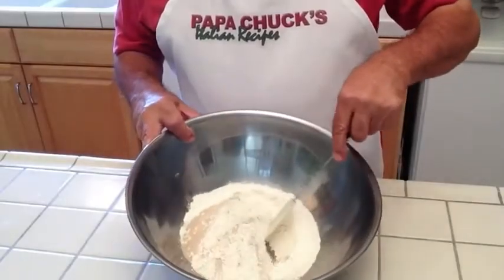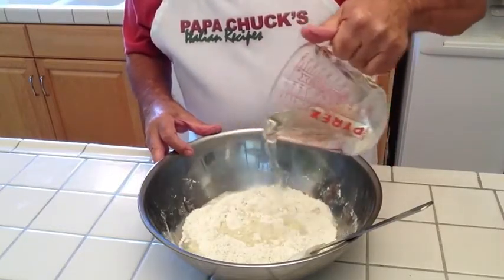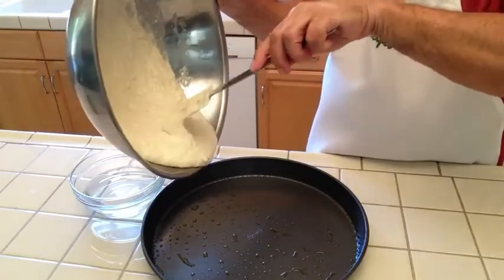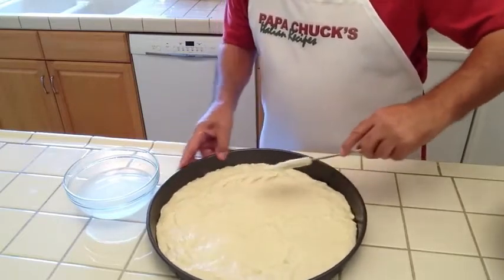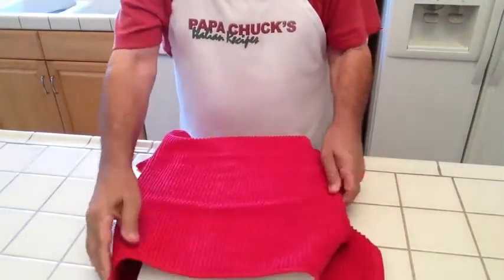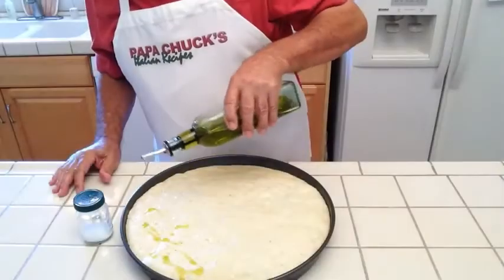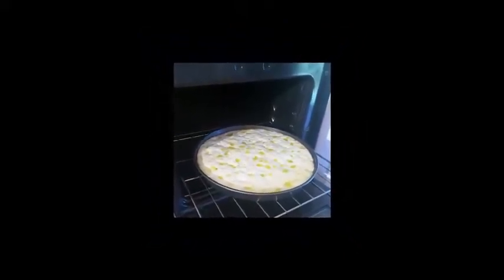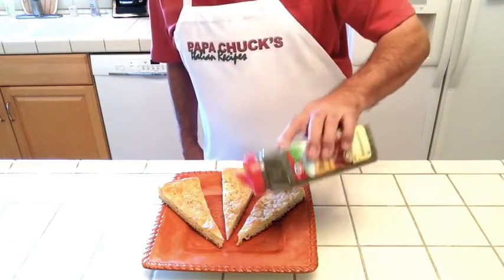Italian Focaccia Recipe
Easy-to-make Italian focaccia bread instructions. No kneading required!